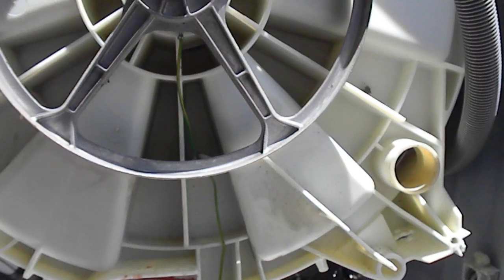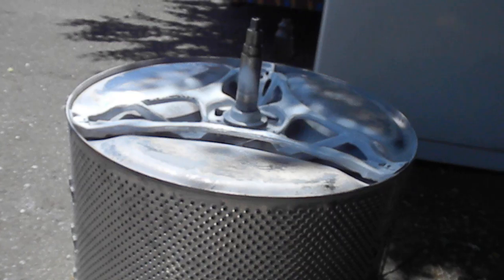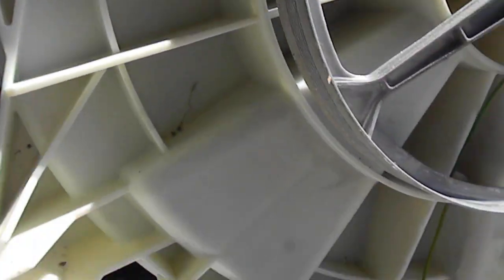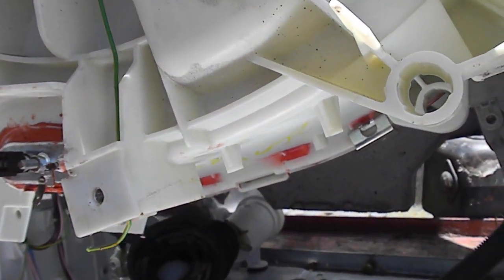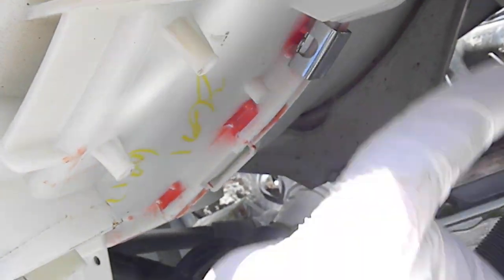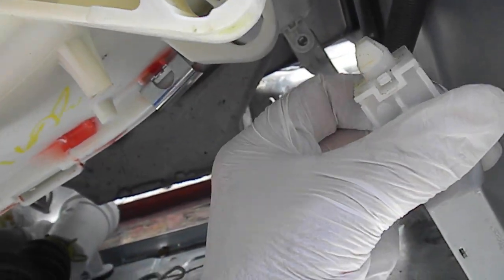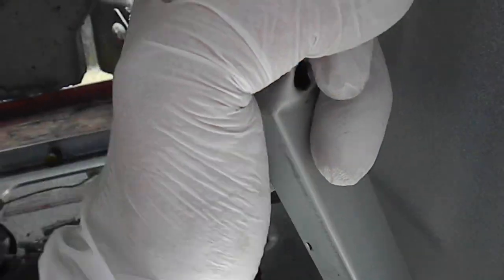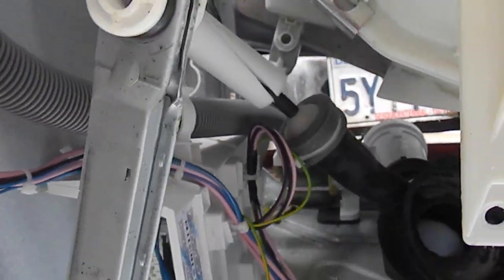Noisy front load washer repair service 707 443-8347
If you have a sort of knocking sound in spin, you may need a new basket  spider  mount. We service all appliances,teach appliance service, send $49.95 for the complete- course and we also have a large stock of reconditioned parts. Bill's Entrps.